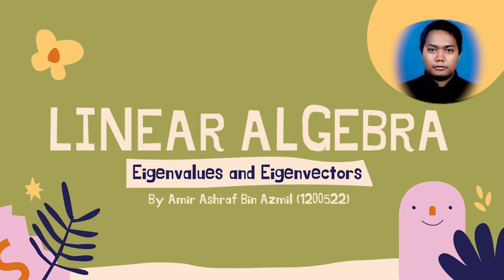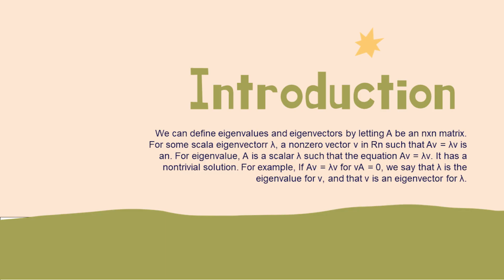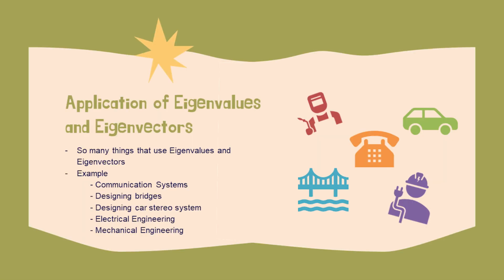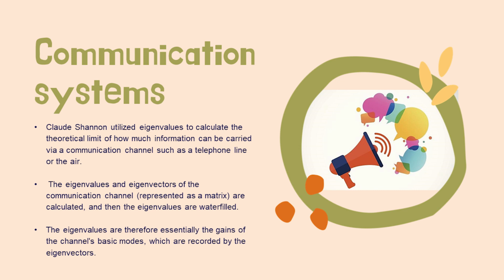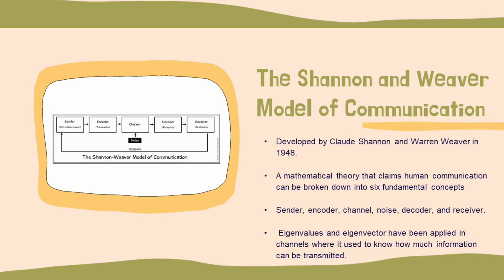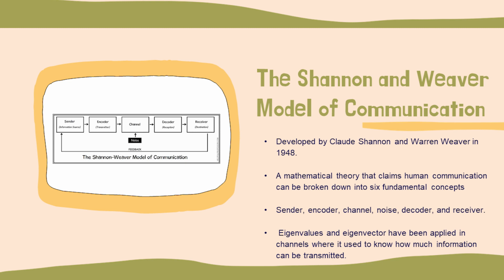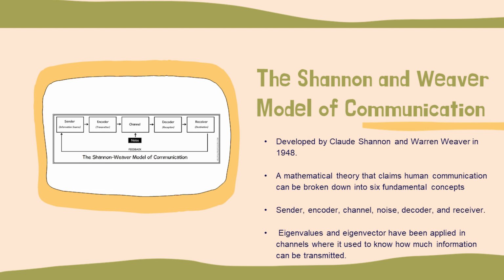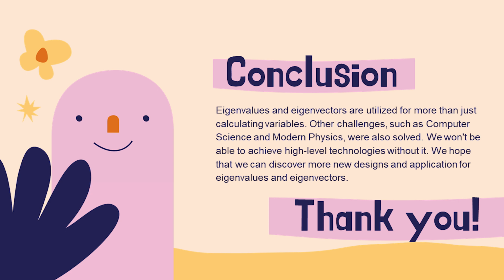LINEAR ALGEBRA : Eigenvalues and Eigenvectors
AMIR ASHRAF BIN AZMIL 1200522